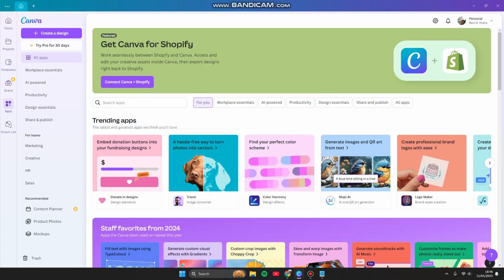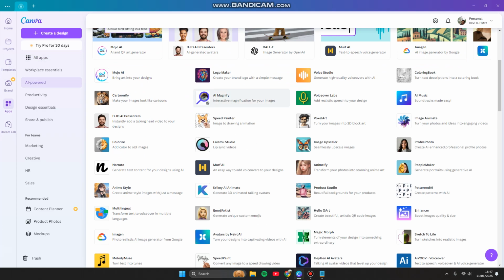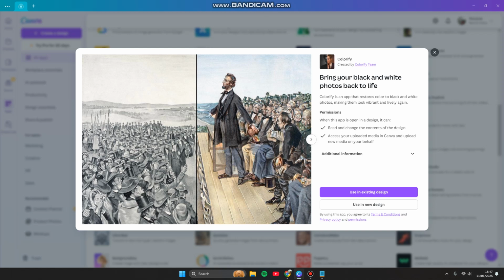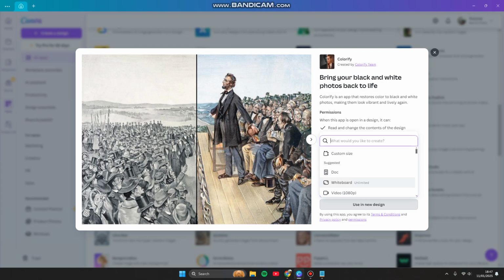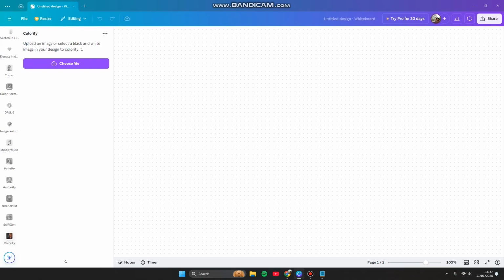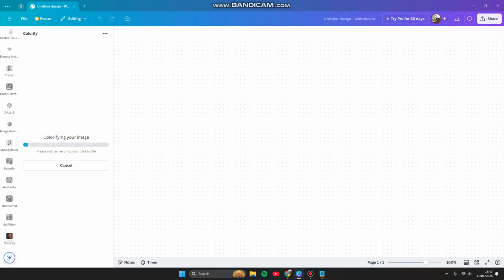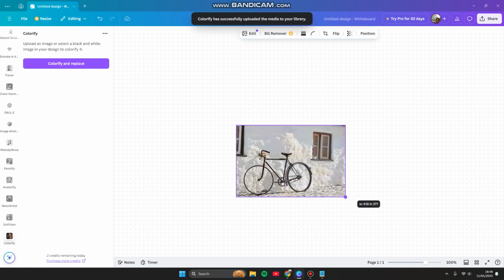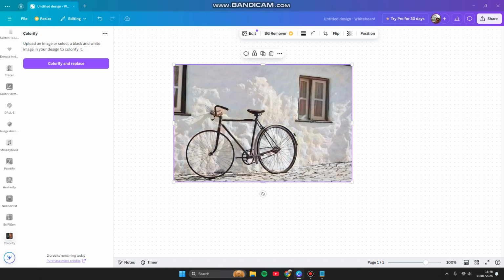How to Restore Color in Black and White Photos in Canva